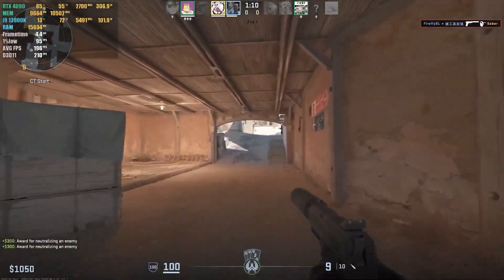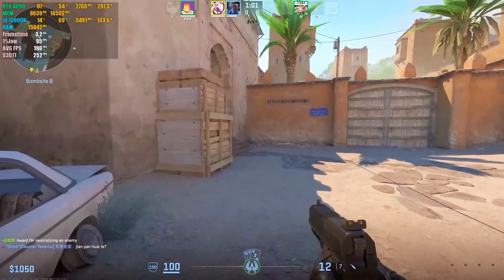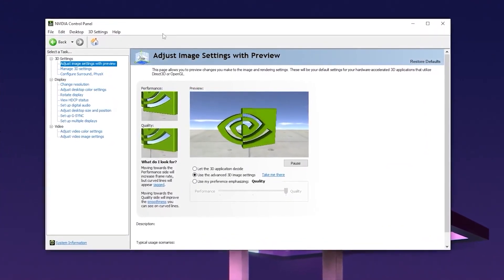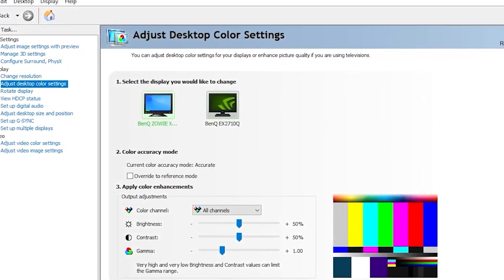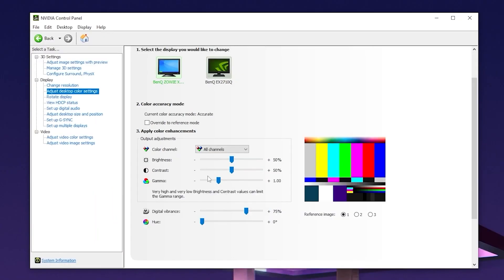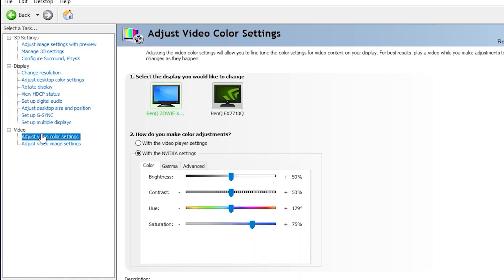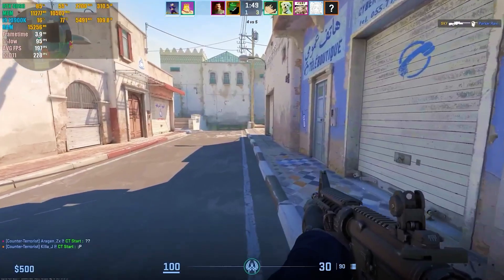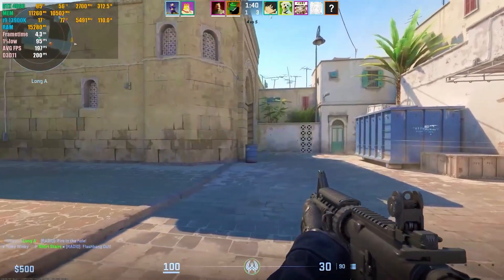HOW TO MAKE CS2 MORE VIBRANT🔥! | BEST CS2 COLOR SETTINGS✔️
Title: HOW TO MAKE CS2 MORE VIBRANT🔥! | BEST CS2 COLOR SETTINGS✔️

✨Socials

🎥: MY EQUIPMENT:

🎮Gaming PC
💎Ryzen 3 3200g
💎RTX 2060

💎Razer Mouse